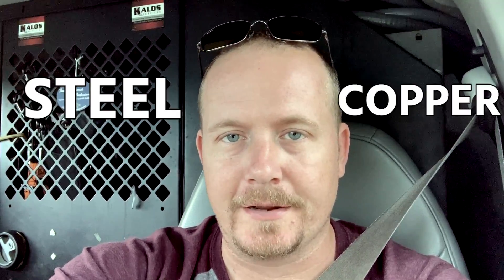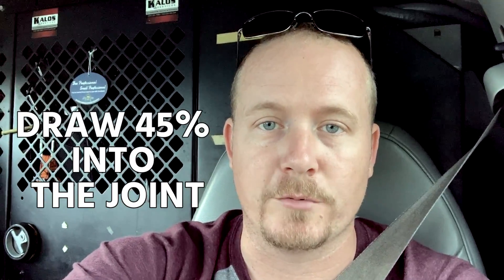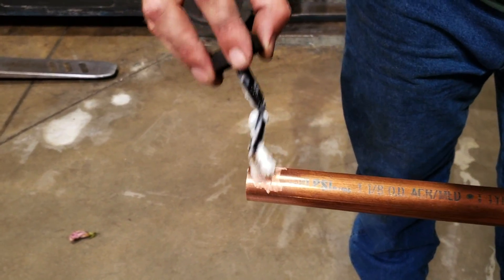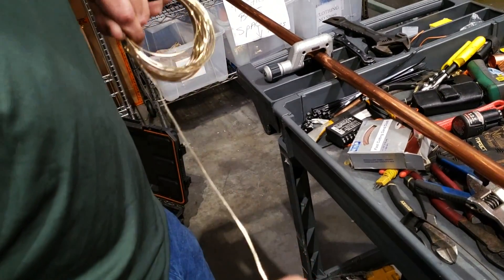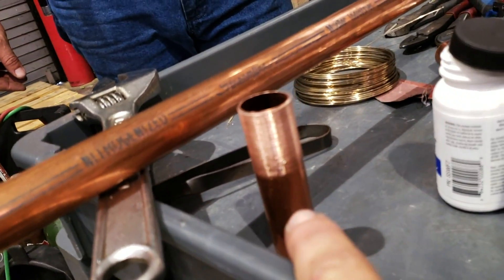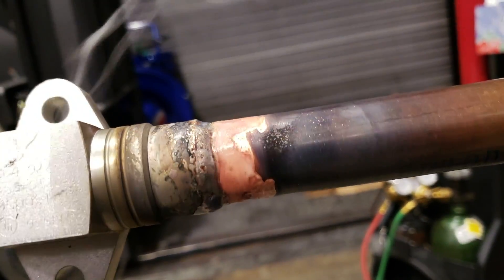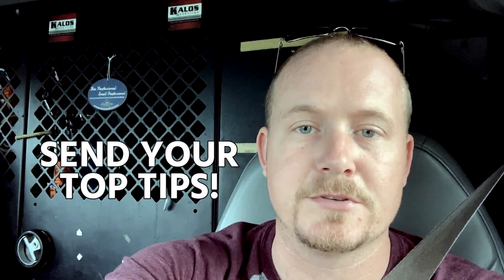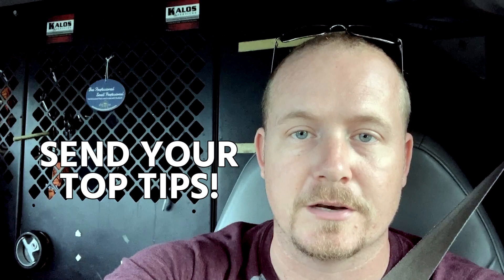Use 45% Silver Solder to Braze Steel and Copper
Clayton Peeples shows how to use 45% silver solder to braze steel and copper. Bryan explains the difference between his and Clayton's approaches.

Bryan only applies flux to the male end of a connection per most manufacturers' recommendations. He does that to avoid getting flux inside the lines. Bryan also avoids using the 15% silver rod altogether because it contains phosphorus, which doesn't react properly with steel. He would also flow nitrogen to prevent oxides from building up on the copper tubing and would protect the angle valve with a wet rag or Refrigeration Technologies WetRag to avoid damaging it. However, Bryan thinks that Clayton's overall process is very good.

Before brazing, Clayton cleans the copper and steel with sandpaper. Then, he applies the flux to the copper and steel. He mid-seats the valve to ensure that the seals don't get stuck during the brazing process. Clayton then uses a 10-20 mixture of acetylene and oxygen (respectively) for his brazing torch. He starts off by heating the copper, which allows the 45% rod to be drawn into the joint via capillary action. The final result is a clean brazed joint.